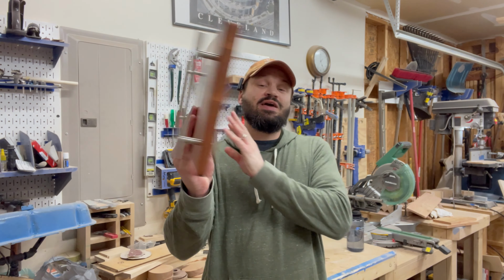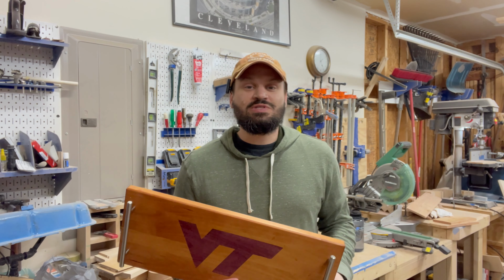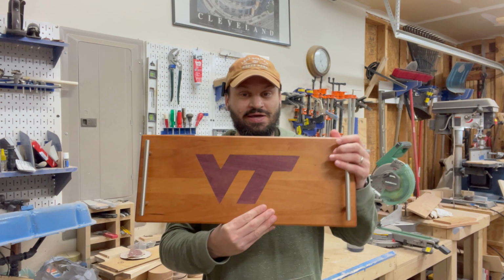Virginia Tech Cherry Charcuterie Board with Purple Heart Inlay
This video will take you through how I acquired a crafters license from Virginia Tech and take you through the build.

As University and College logos are copyrighted, you should get permission first to start selling these at craft shows, marketplaces, etc.

Note that there are usually stipulations within the agreement on where you can sell, how many units and total revenue allowed within a year.

From my experiences I have found that there are usually two ways to acquire these licenses.  First one being a standard process through the University's website via application form.  Second one being a non formal process where you request a license via e-mail.

There is usually a small fee involved to get these type of licenses, however these small fees are a reflection of the product and revenue caps the crafter is able to produce in a year.